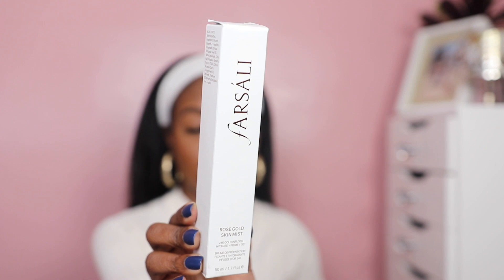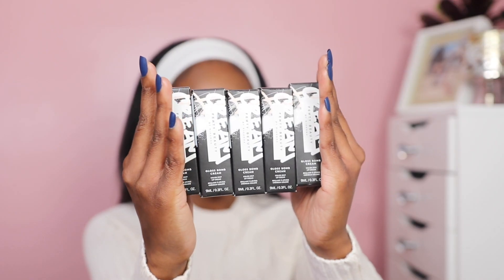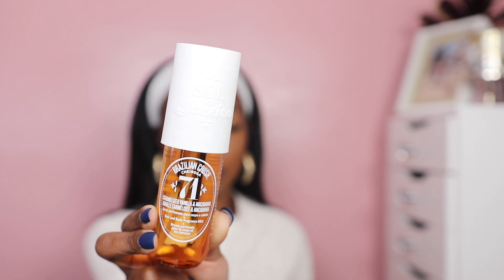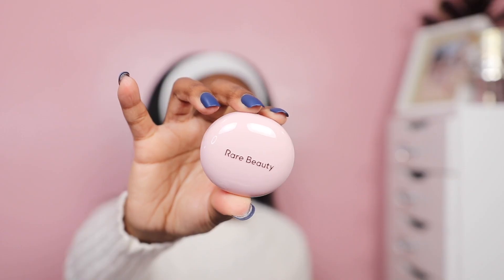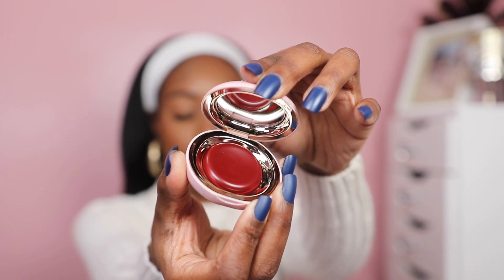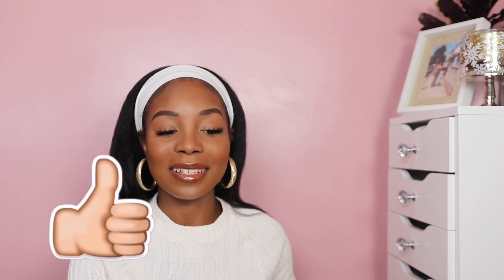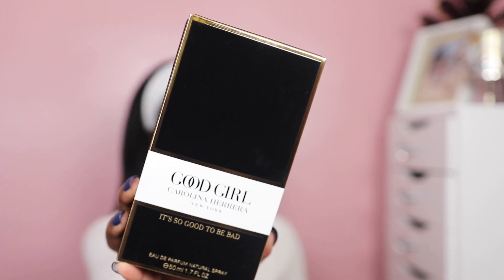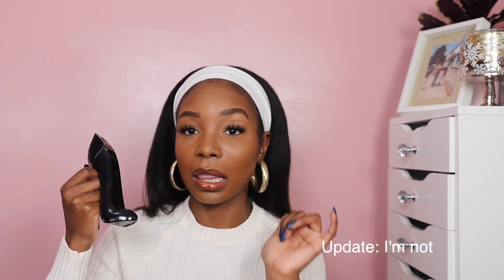✨SEPHORA HAUL FT FRAGRANCE & MAKEUP / NEW AT SEPHORA JANUARY 2021 // THE STUSH LIFE ✨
Hey Gang 🙂 In today’s Sephora haul I’ll be sharing some new products that I picked up on my last visit, including fragrance and makeup. Enjoy & drop any comments/ questions that you may have about today’s video down below!

2:45 fenty try on
3:07 vlog
- Farsali 24K Gold Skin Mist
- Rare Beauty Blush Nearly Berry
- Sol Dejanero 71 Hair + Body Spray
- Carolina Herrera Good Girl Perfume
- FB Cookie Jar
- FB Fruit Snackz
- FB Fenty Glow
- FB Honey Waffles
- FB Mauve Wives

GET $$ BACK WHEN YOU SHOP!

♡ STUSHY